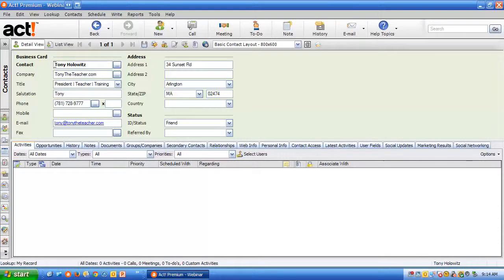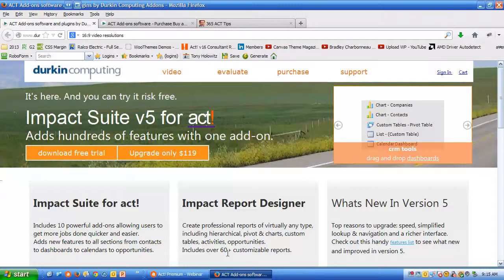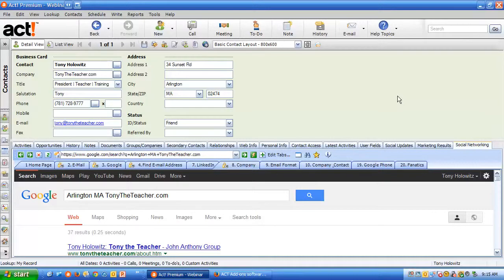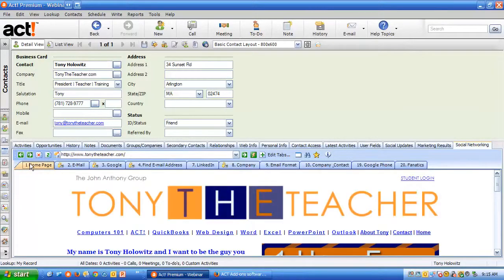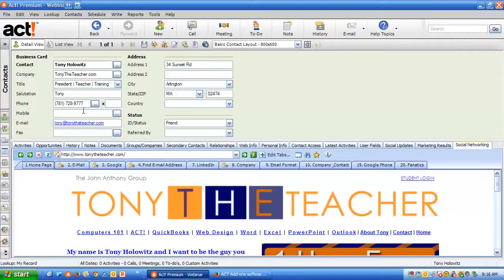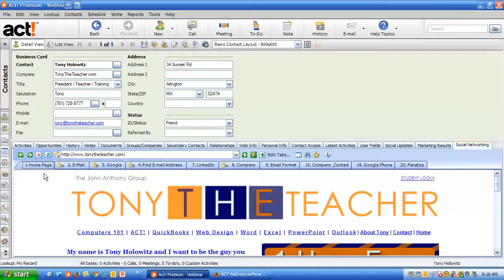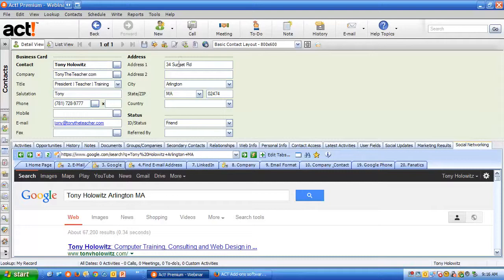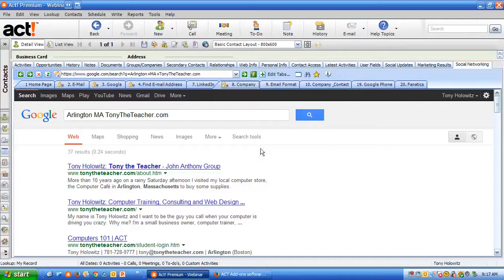ACT Add-on: Social Networking by Durkin Computing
In this transcript, Tony Holowitz discusses an Act CRM add-on called "Social Networking" developed by Durkin Computing. Here’s a breakdown of the key points:

**Overview of Durkin Computing and Social Networking Add-On**
Tony begins by introducing Durkin Computing, a company known for creating Act CRM add-ons, including the Social Networking tool. This particular tool is something he has been using for many years, and he believes it’s highly useful for Act CRM users who need to search for information about contacts. It was one of the first tools of its kind and predated Act’s own Web Info tab, which performs a similar function.

**Comparison with Act’s Native Features**
The Social Networking tool offers features that Act's built-in web info tab lacks, which is why Tony continues to prefer it. For instance, one of the distinct advantages is that the Social Networking tab can be "broken out" and displayed on a second monitor, offering users flexibility and ease of use. Tony points out that while Act's web info tab performs a similar function, Social Networking was available earlier, and he has become accustomed to its interface and flexibility.

**How Social Networking Works**
Even if the full website address of a contact is missing, the tool can deduce the contact’s homepage by analyzing the email domain.

**Customization and Usage**
Another strong point of the Social Networking tool is its ability to perform customized searches. For example, it allows users to Google specific details, such as the name and location of a contact, directly from the tool. Tony demonstrates how the tool can find his own information on the web by using his name and location, offering convenience and speed in retrieving essential details about contacts. Additionally, Social Networking can search LinkedIn, company details, and other information sources, which Tony plans to explain further in future tutorials.

**Affordability and Recommendation**
Finally, Tony emphasizes the cost-effectiveness of the tool, priced at around $20. Despite Act’s own built-in functionality, Tony finds the Social Networking tool worth the investment due to its added capabilities and ease of use. He strongly recommends it to Act CRM users who want to enrich their contact searches and gather more detailed information about their network.

**Key Takeaways:**
- Durkin Computing’s Social Networking add-on provides advanced search capabilities for Act CRM users.
- It allows users to deduce website information from email addresses and perform web searches directly from Act.
- The tool was developed before Act’s native web info tab and offers additional customization and flexibility.
- It enables users to break out the tab into a second monitor, making it more user-friendly for multitasking.
- Social Networking is affordable at around $20 and is highly recommended for those seeking more powerful search functions in Act CRM.